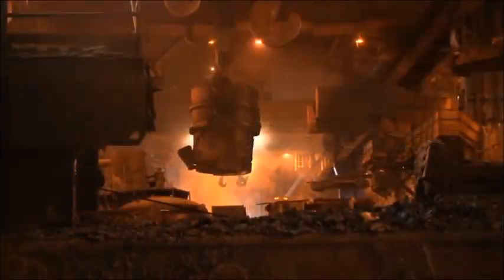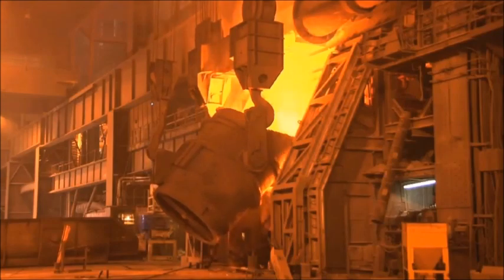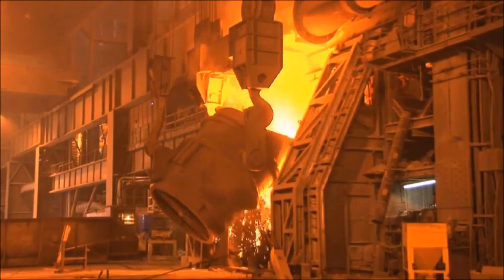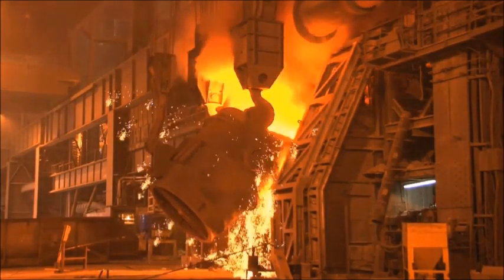video khởi động - CÔNG NGHỆ PHỔ BIẾN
Xin chào các bạn, các em học sinh. Đây là kênh youtube của thầy Thiên.
Thầy Thiên không phải là youtuber chuyên nghiệp nhưng muốn góp chút ít kiến thức nhỏ bé của mình để giúp các bạn và các e học sinh trong việc học online qua các ứng dụng Tin học.
Bên cạnh đó, muốn chia sẻ với các em học sinh những kiến thức Vật lí và Công nghệ THPT.